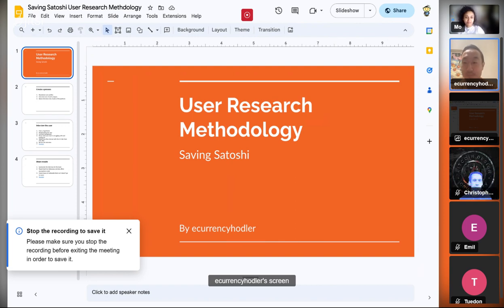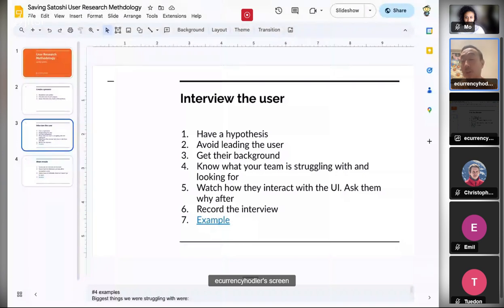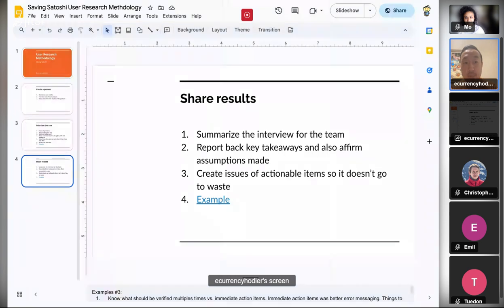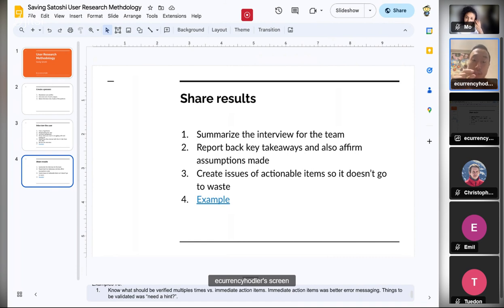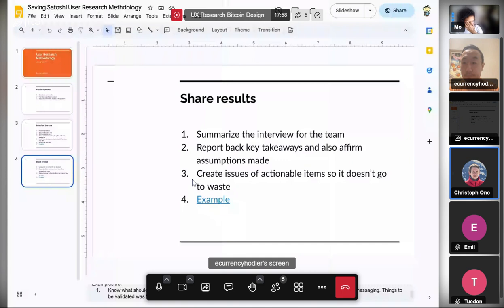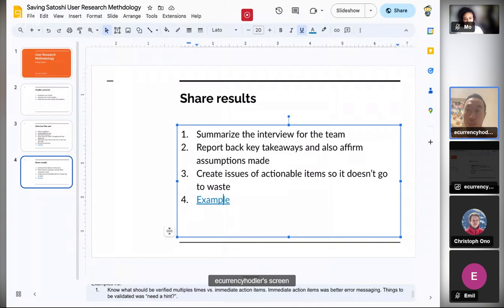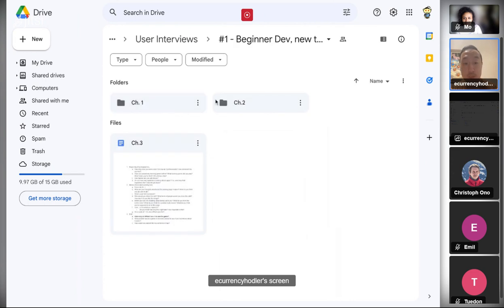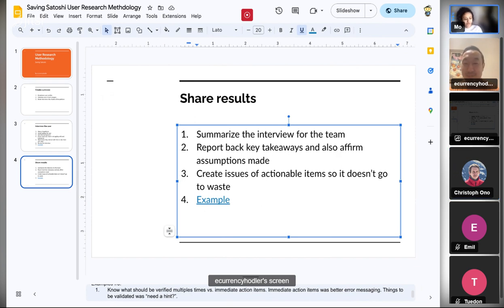UX Research Call #25 : Saving Satoshi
During this call Andrew shared with the community how he does weekly user interviews on different parts of the UI to collect and share user feedback with the group as they build.